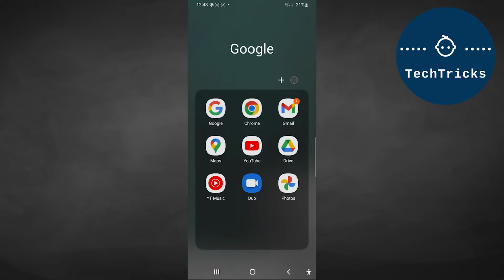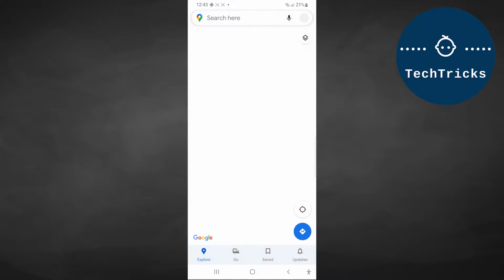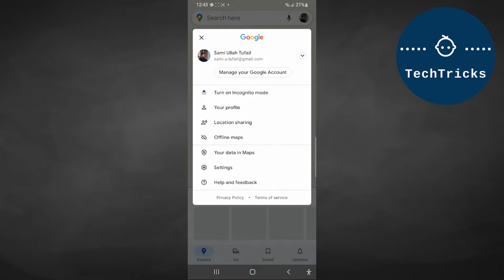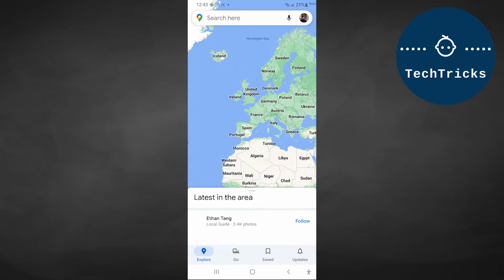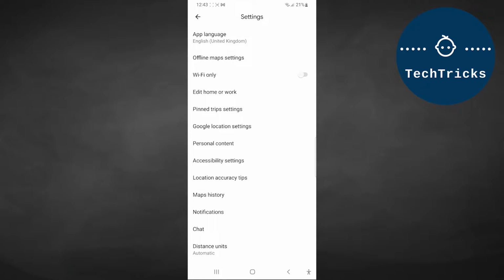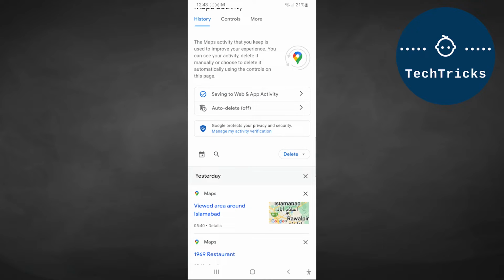[Google Maps] How to Delete Your Google Maps History (Google Maps)